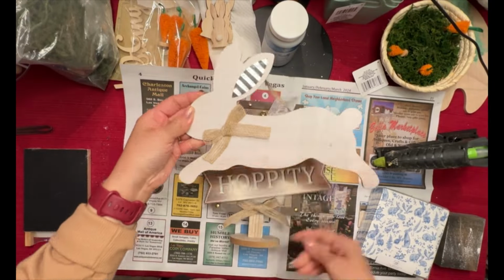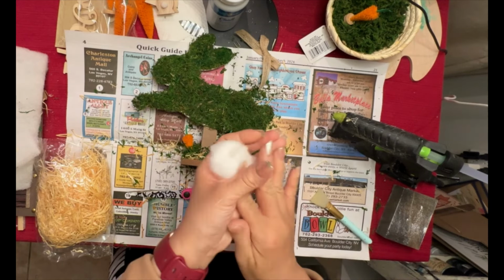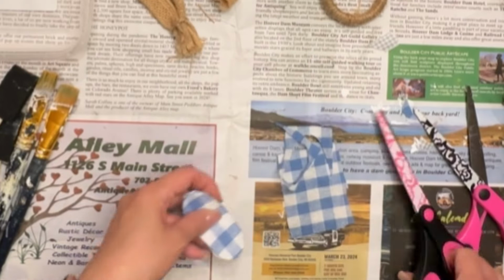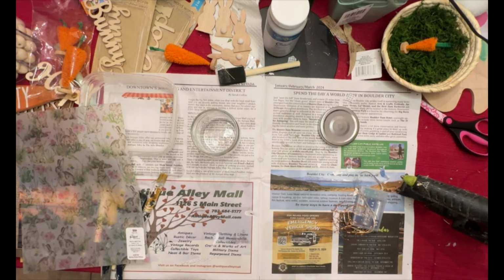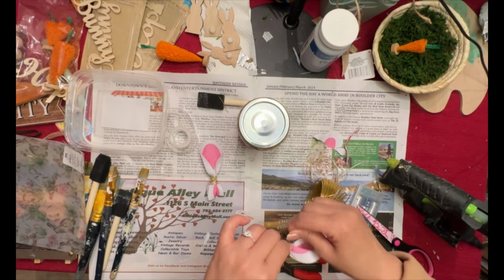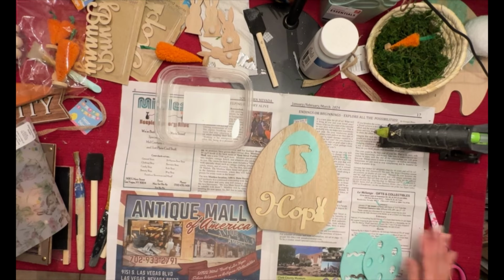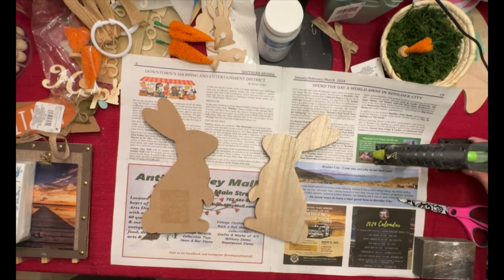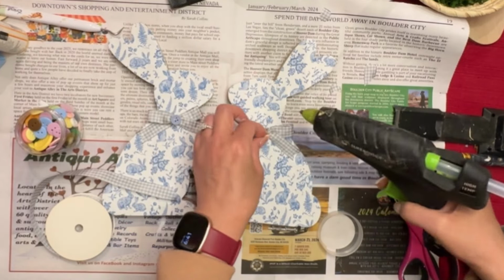🐣NEW EASTER DOLLARTREE DIYS~EASTER DECOR 2024@hometoinspirediyanddecor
This video is filled with lots of cute but easy Easter Diys using DollarTree items. These came out so adorable and perfect for not just Easter but also for spring decorating. Hope you get some great ideas and craft along with me.